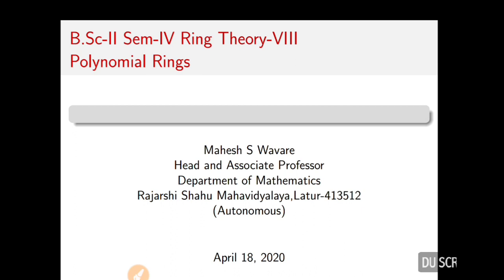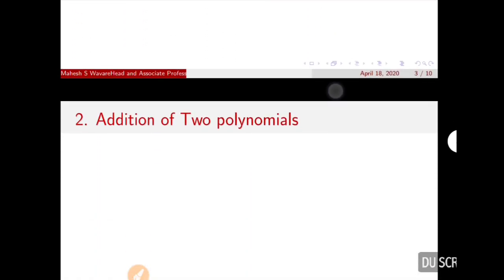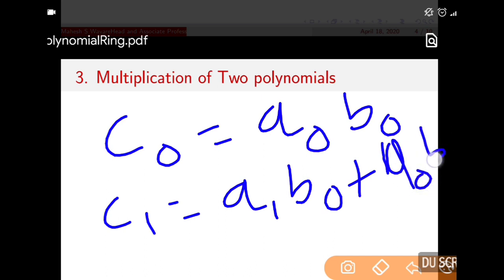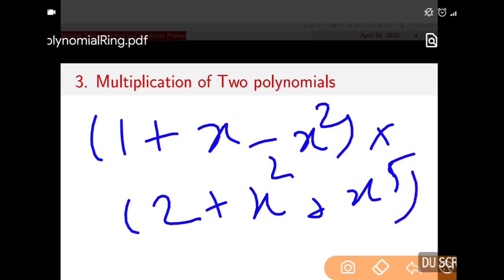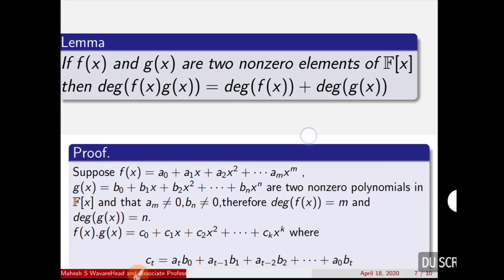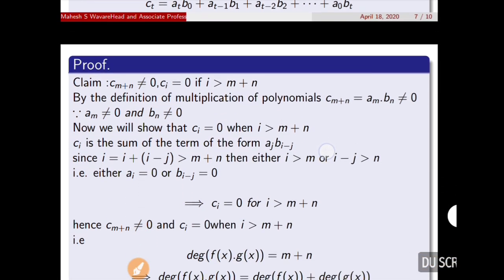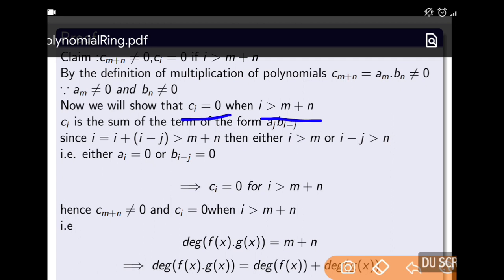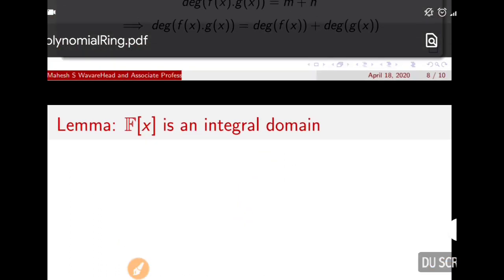Polynomial rings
Here polynomial rings and arithmetic operations and basic results have been discussed